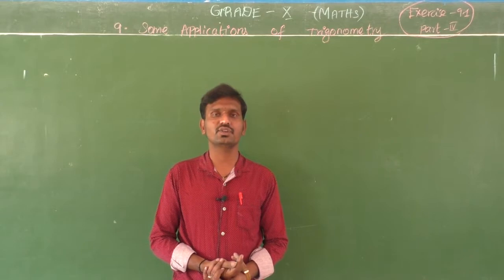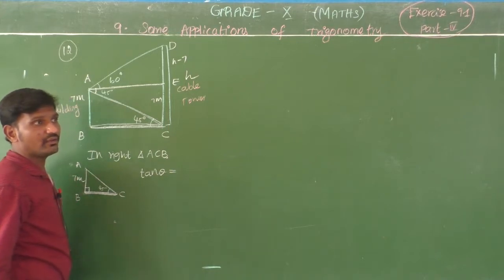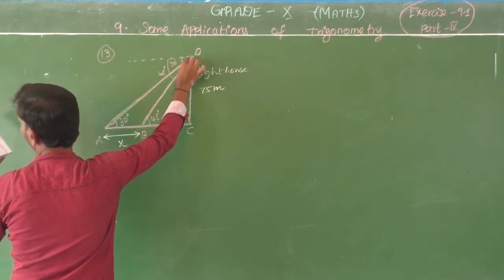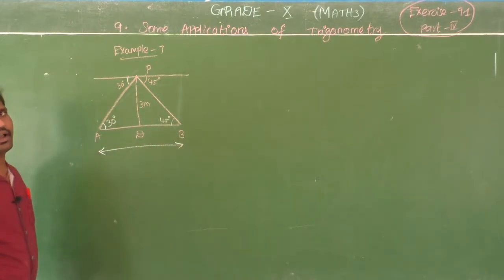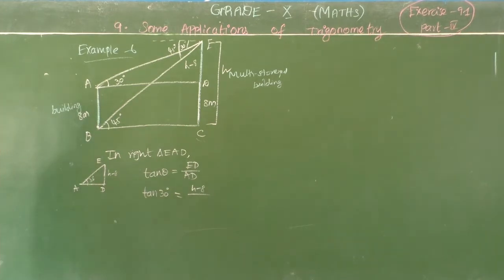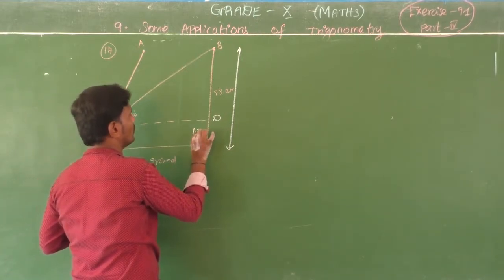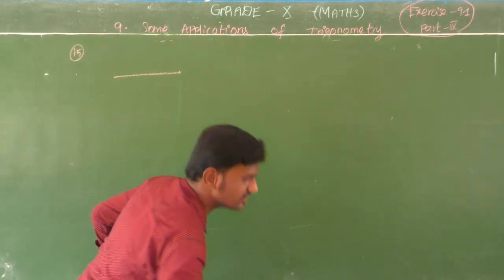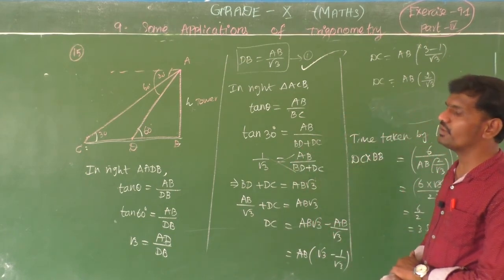GRADE X - MATHS - CHAPTER : 9 - SOME APPLICATIONS OF TRIGONOMETRY (PART - 4)